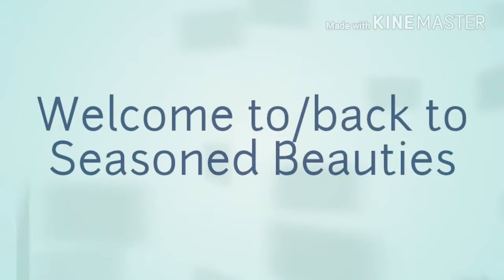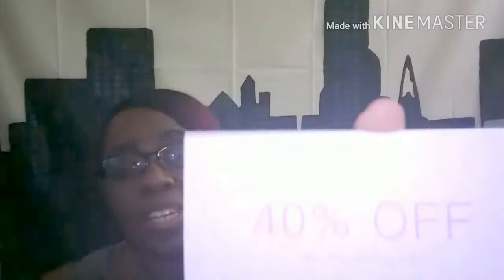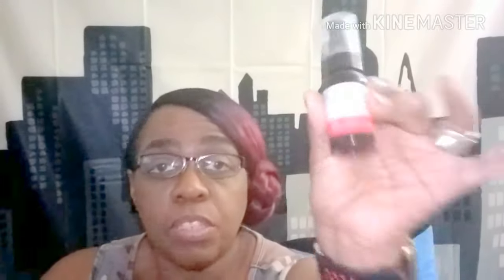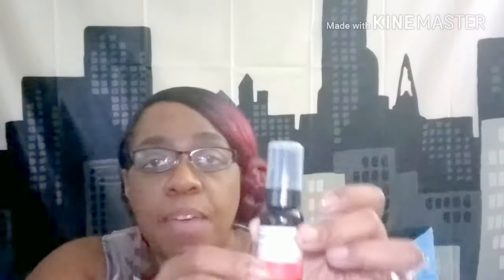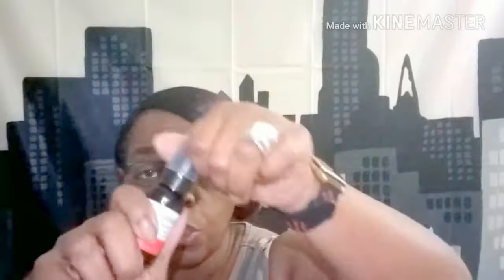Unboxing Onyxbox April 2018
"Your monthly dose of Black Girl Magic"
Monthly Onyx box subscription